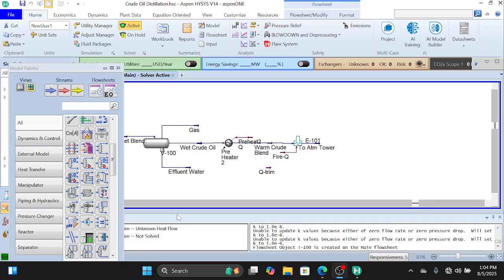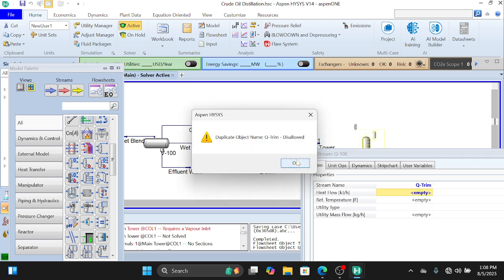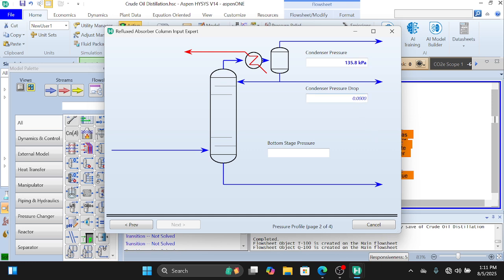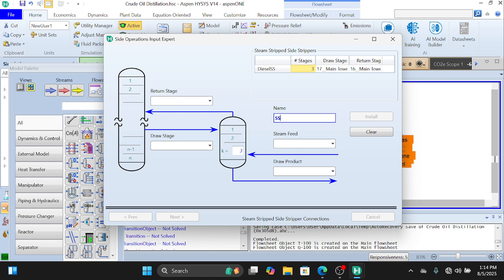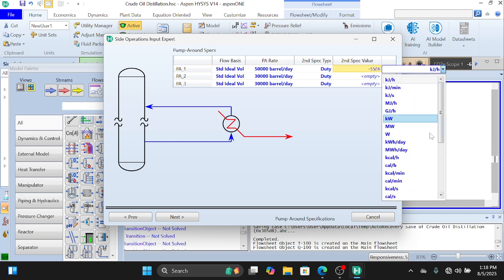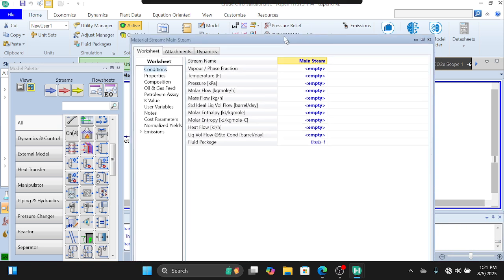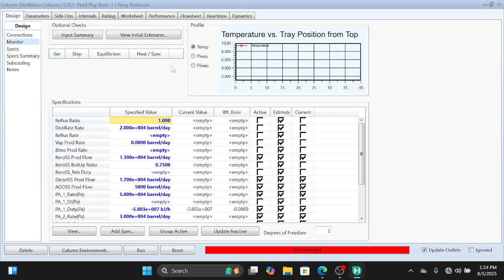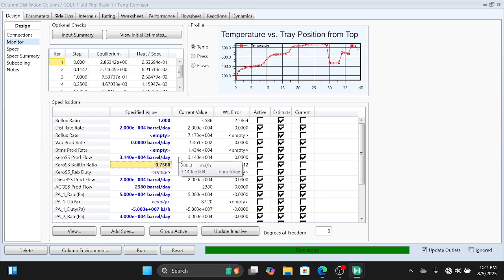Crude Oil Distillation Using Aspen HYSYS Part 2